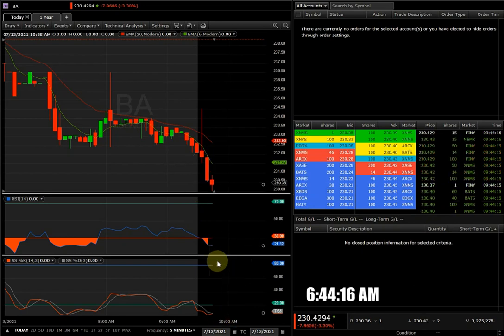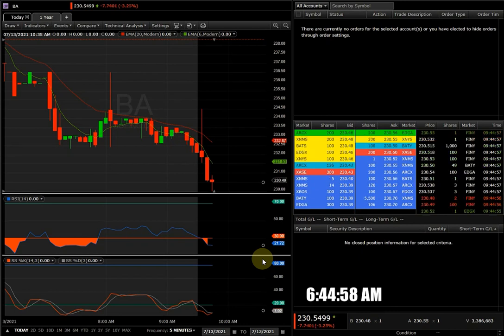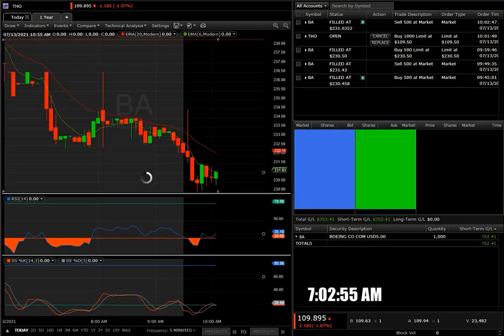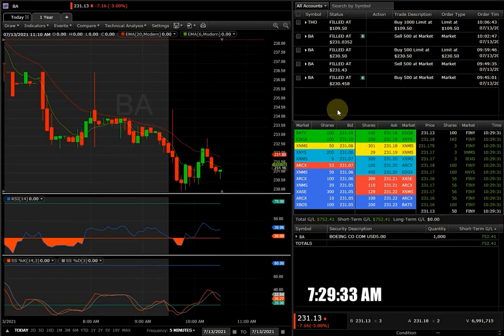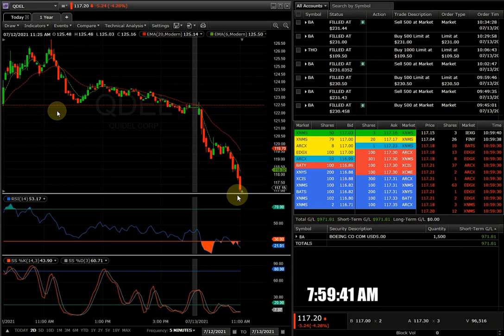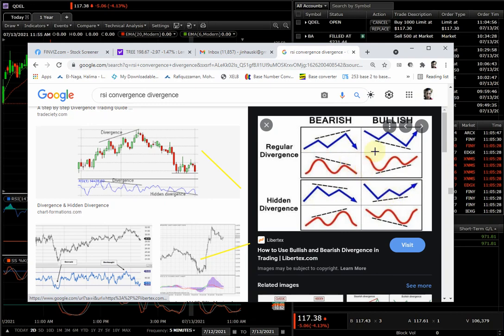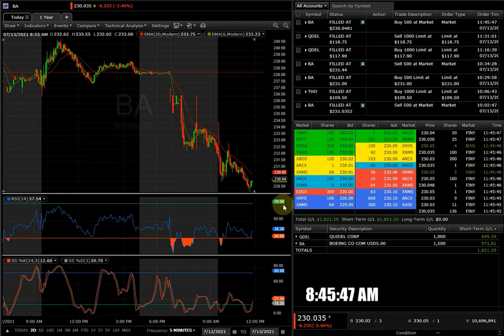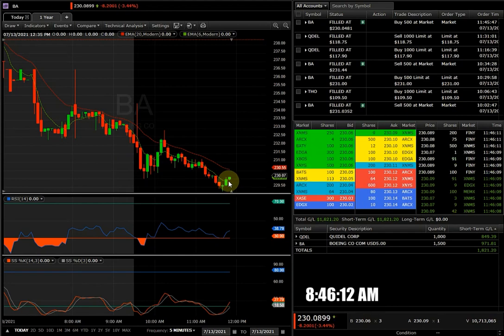Fidelity Trading Platform LIVE day trading recap ep. 20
LIVE day trading recap. Kinda laggy when the market opens.

Traded BA, THO, and QDEL.

BA: Trade 4 times. All winning trades.
THO: Losing Trade. I was up a bit, but it didn't hit my sell target. End up taking a loss.
QDEL: Perfect dip buy formation. Thanks DAT for the alert.

Overall up $1539.